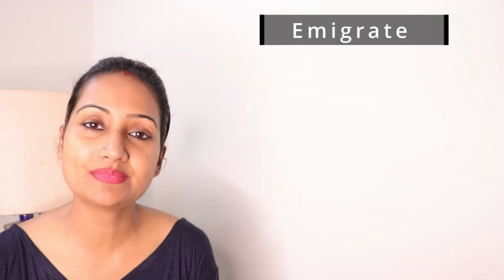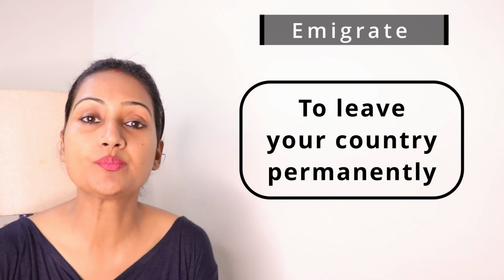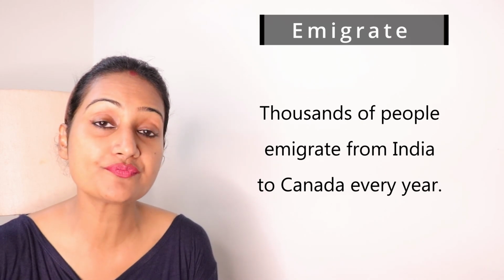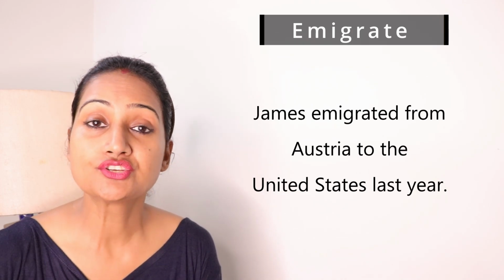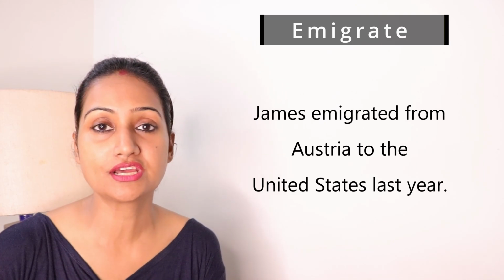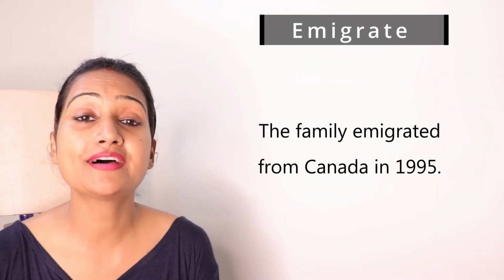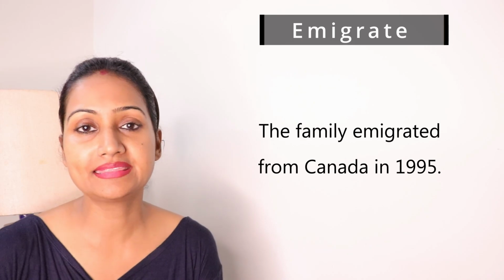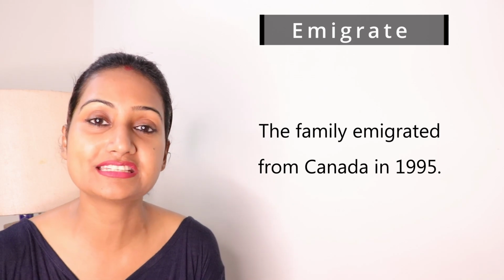Difference between Emigrate & Immigrate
In this video, I will tell you the difference between Emigrate & Immigrate, their meaning and how they can be used in different sentences.